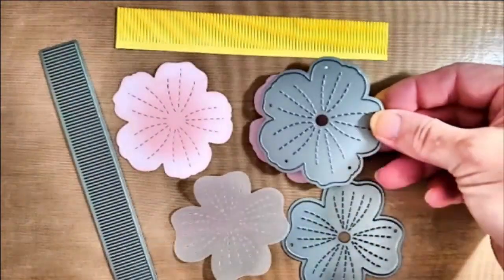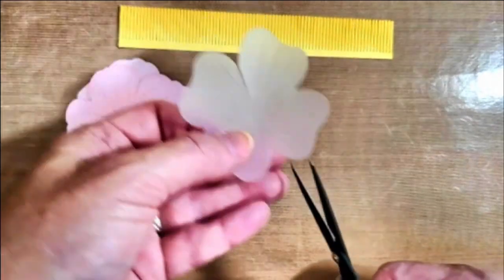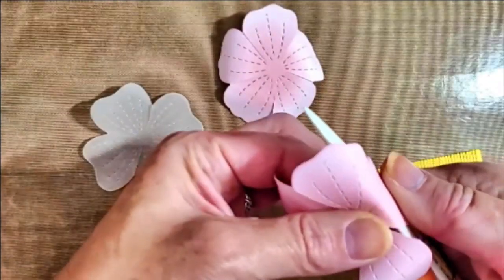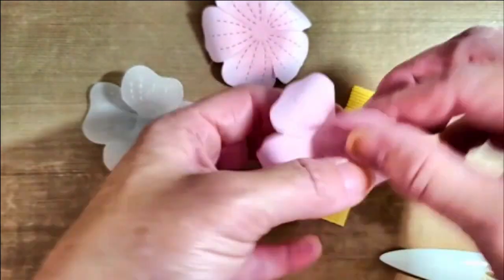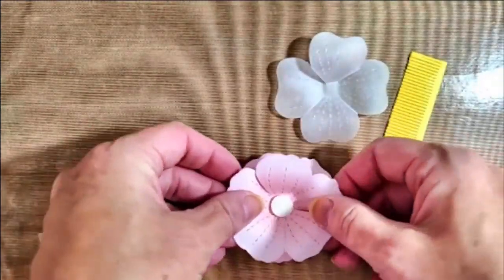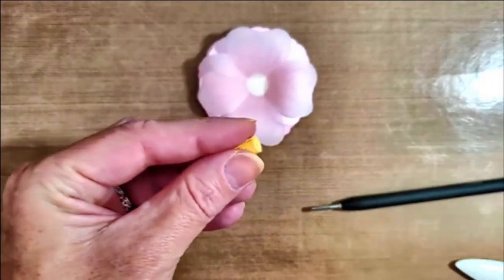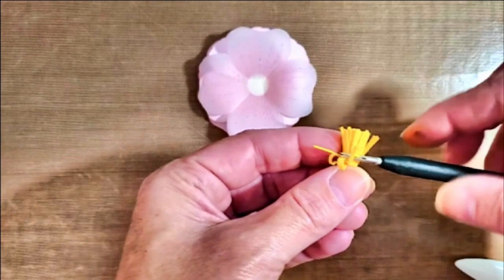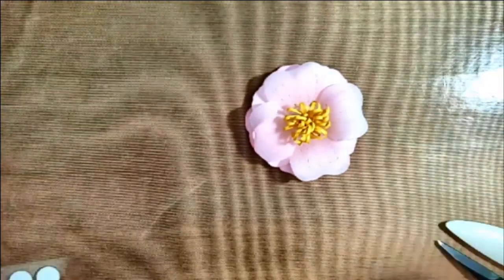Floral Note Flower Tutorial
Let me show you how to create the three-dimensional flower from my Floral Note card using the Close to My Heart Stitched Flower Thin Cut dies.